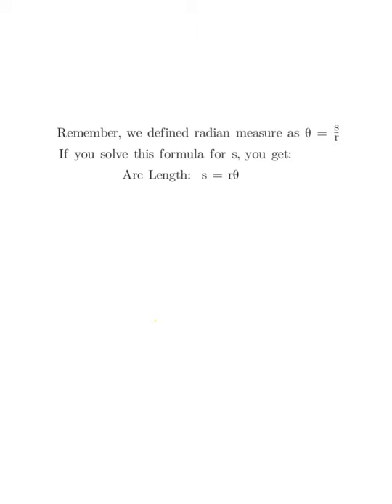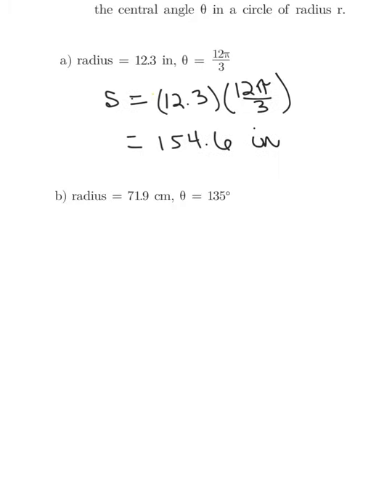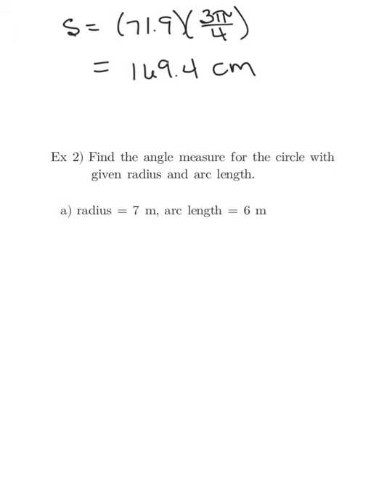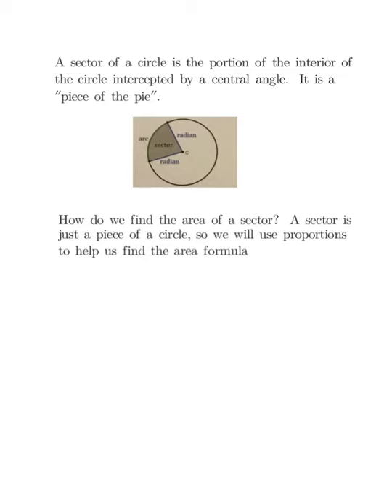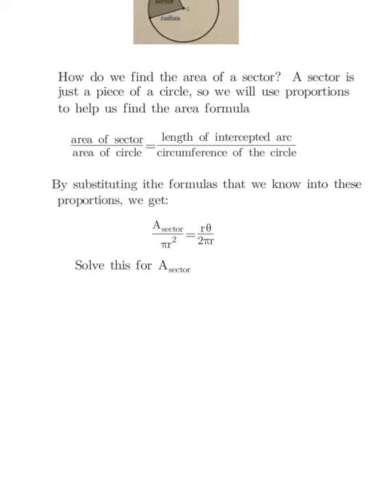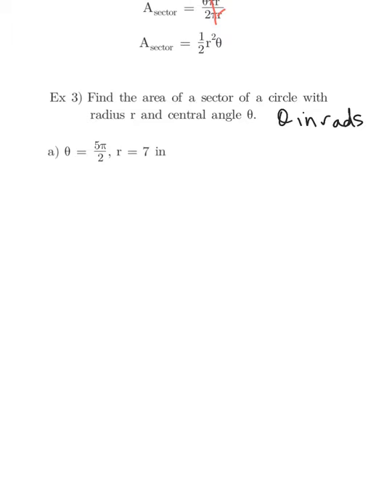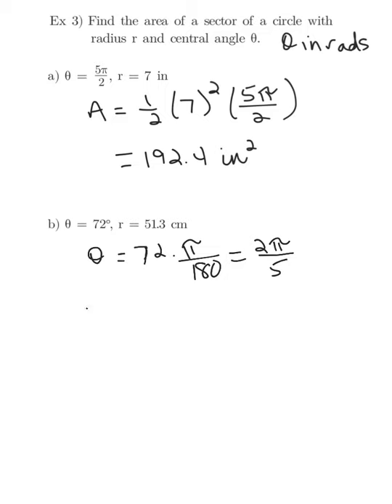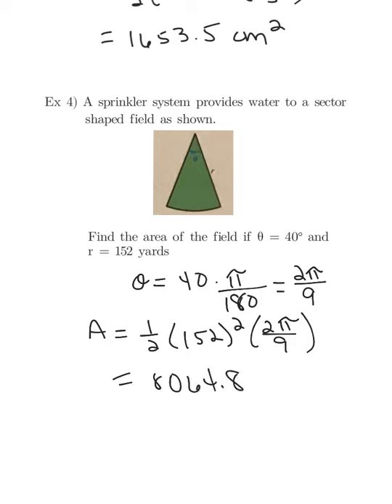Mod 6 Arc Length and Area of a Sector